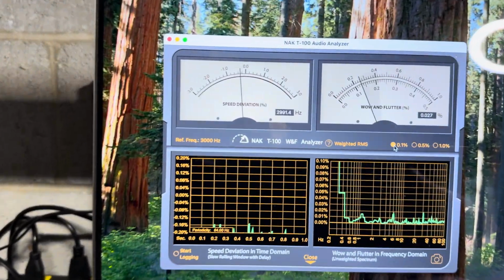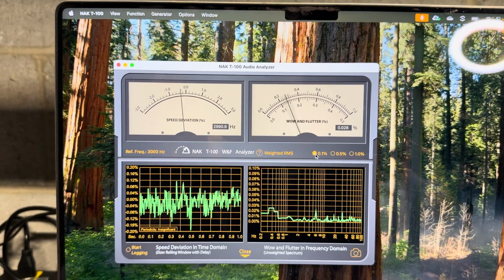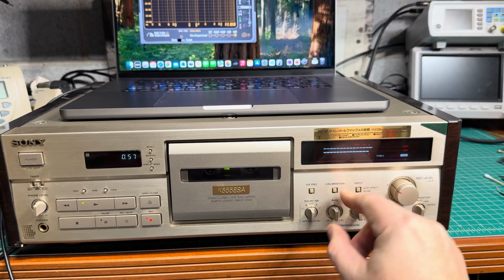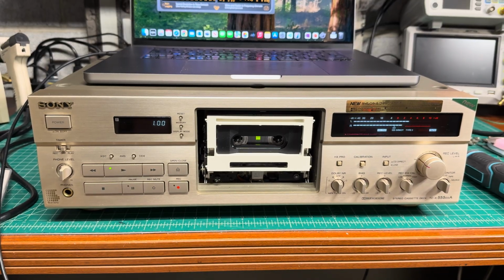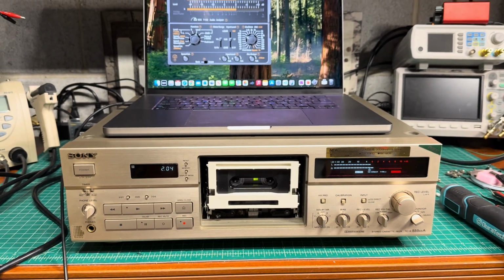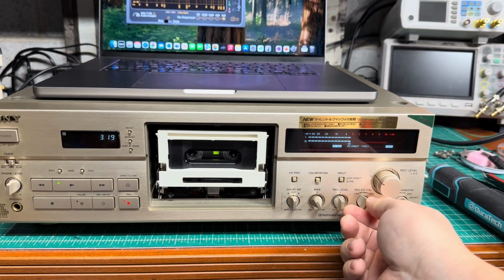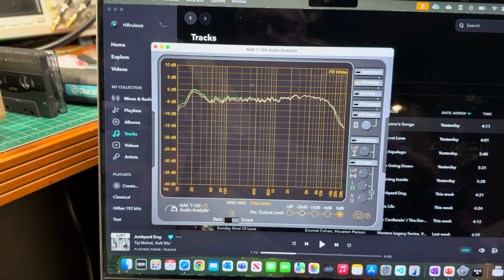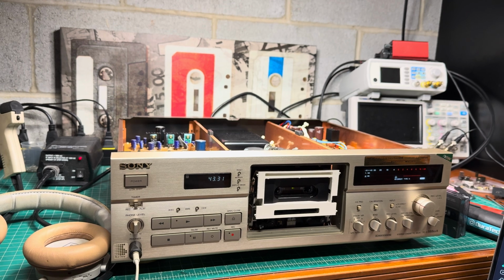Testing the Limits of Cassette Recording – Sony TC-K555ESA at Double Speed!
In this experimental video, I push the Sony TC-K555ESA, one of the finest cassette decks ever made, to its limits by running it at double speed! Thanks to its 200 kHz bias frequency, I expected excellent performance even under these extreme conditions. Let’s dive into the measurements and real-world results!

🔧 Experiment Goals:

🎚️ Measure hiss levels and see if noise drops at higher speed
📈 Evaluate frequency response at 0 dB level
🔊 Compare dynamics to standard-speed cassette and even reel-to-reel decks
🎧 What I Found:

✅ Hiss level didn’t change much—but the dynamics improved, offering a more open and energetic sound
⚡ Tuning Challenges: Doubling the speed caused a significant frequency response shift at the playback head, needing extra compensation
🎶 Type II Tape (Chrome): Tuned and performed reasonably well (+2 dB in highs)
❌ Type I and Type IV (Metal): Couldn’t fully compensate—too much high-frequency lift above 10 kHz
🔍 Key Takeaways:

Double speed on a cassette deck improves resolution and dynamics
Bias and playback head design become major limitations
Sony TC-K555ESA handled it surprisingly well—better than expected for a cassette format
👂 Join the Discussion:
Would you be interested to see double-speed cassette recording developed into a real format? Let me know your thoughts and what you would test next!